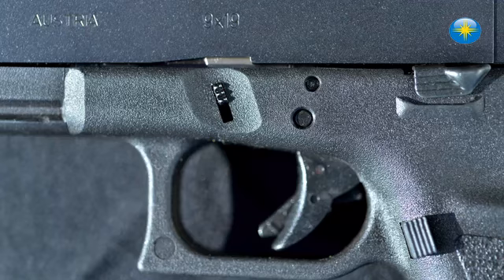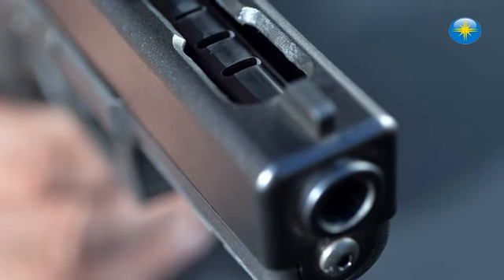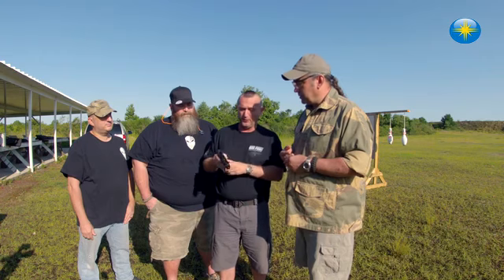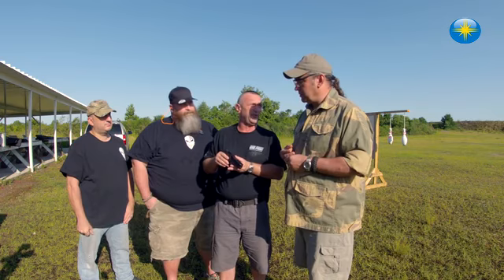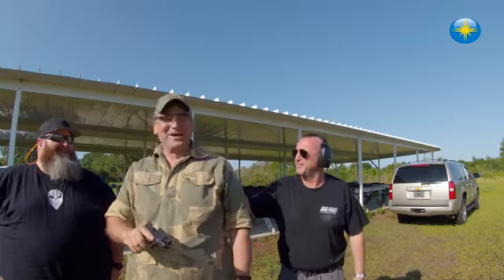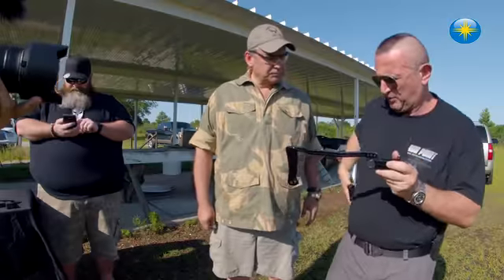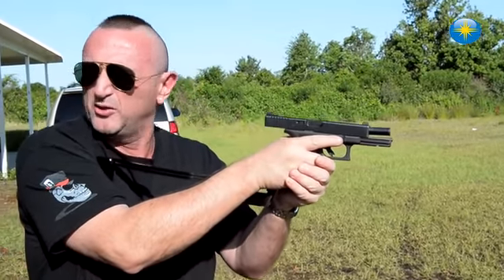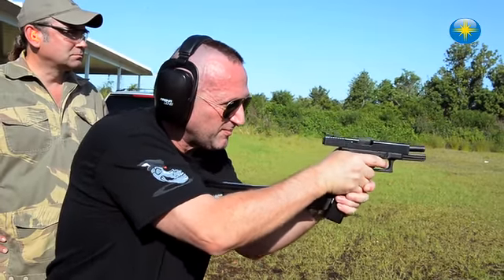GunWriterTV, May 10, 2016: Felex Yukhtman of Gun Point brings a Glock 18C of Lee and Mike to test. #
By: Herald-Tribune
Published on: May 10, 2016